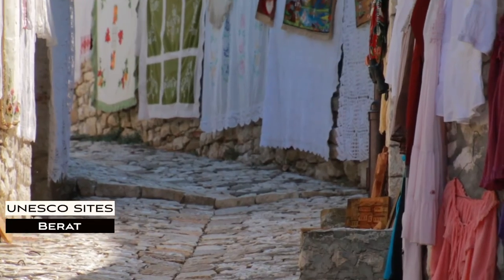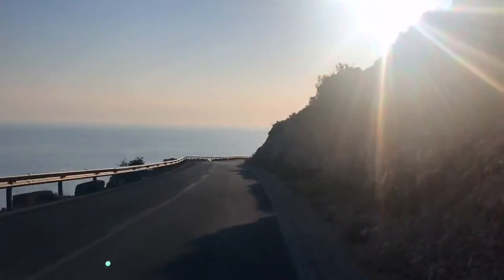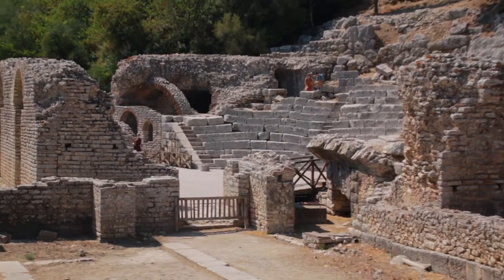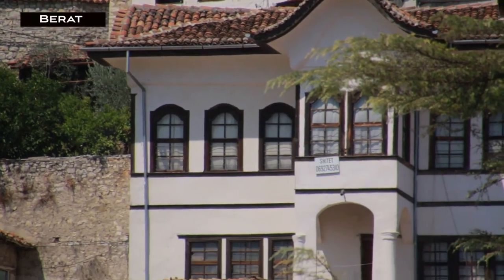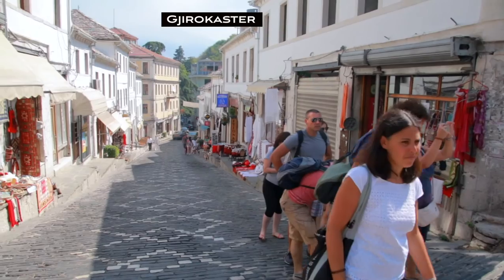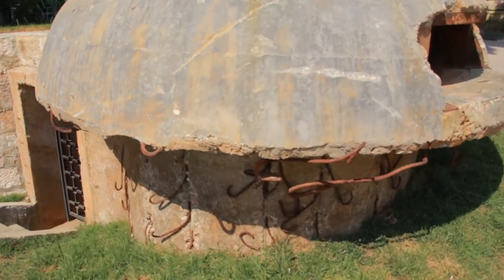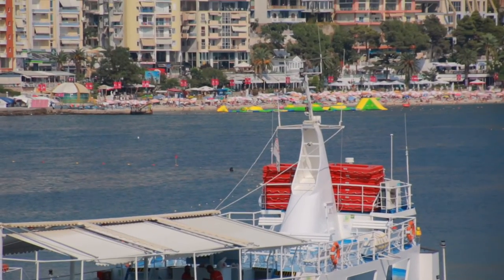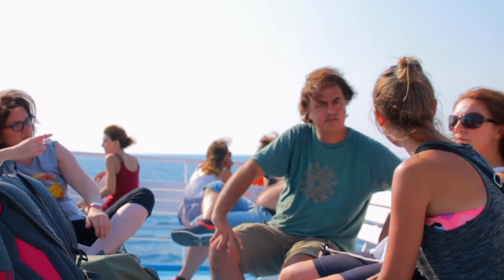🇦🇱 Albania: a travel documentary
Probably the most secluded country in Europe for the last 60 years, Albania is now becoming an important travel destination, thanks to pristine beaches, cheap prices, warm hospitality and its UNESCO heritage sites. This documentary explores the South part of Albania